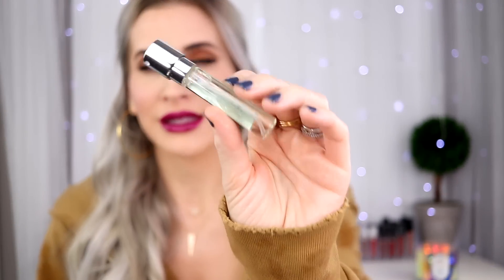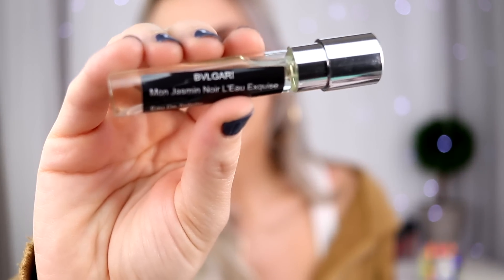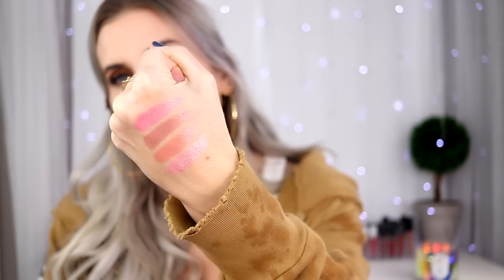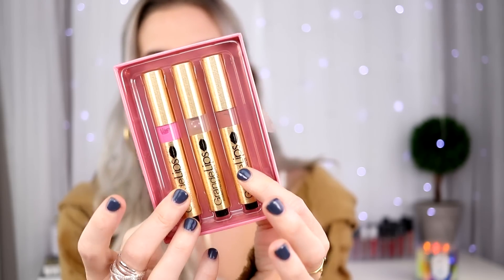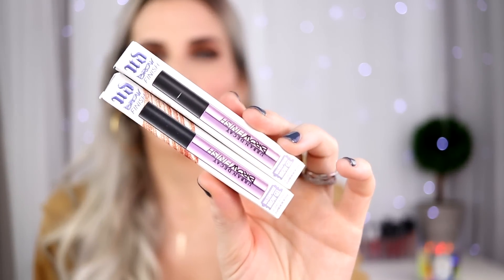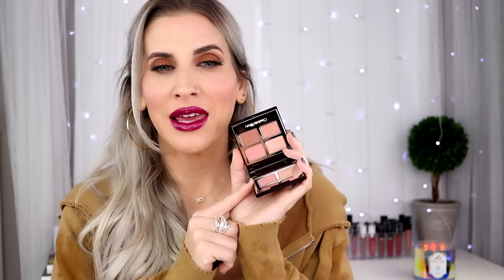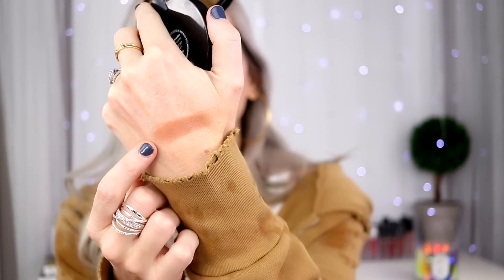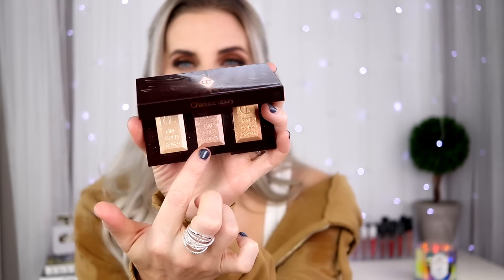HUGE MAKEUP HAUL!!! || Ulta & Nordstom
Hey Dandelions!!!

A Lot going on in this video! Hope you enjoy!!

UD Brow setting Gel Zero & Midnight cowgirl

Guerlain Meteorites highlgihter duo ( I HATE dillards but it's the only place I could find it;)

I received this product complimentary from Grande Cosmetics.